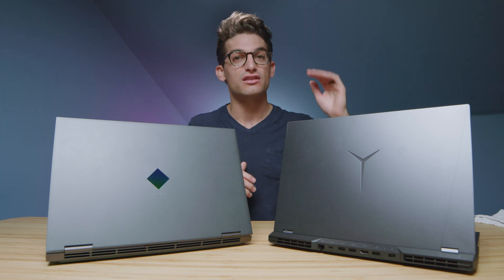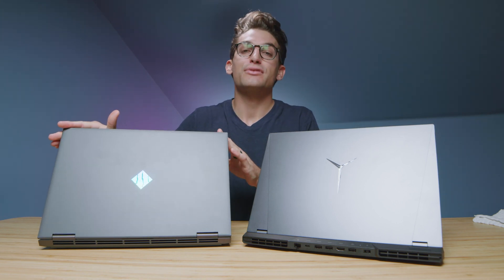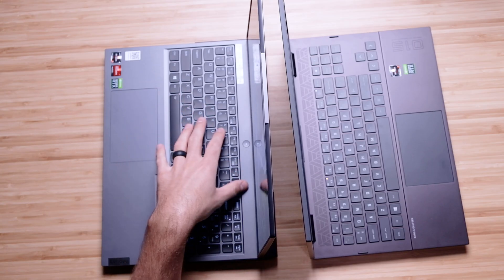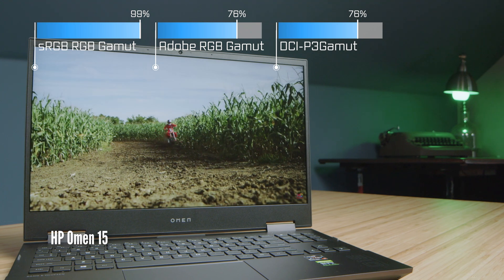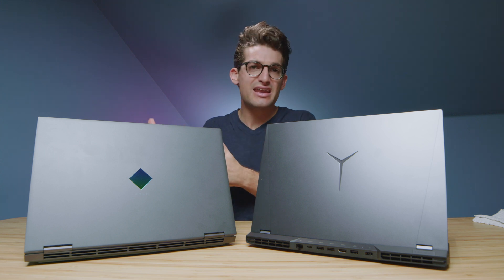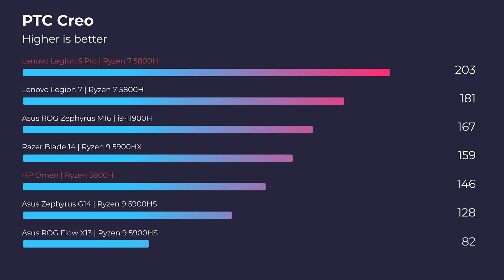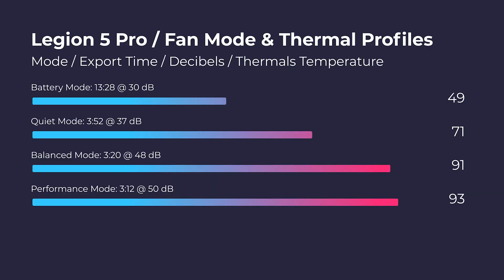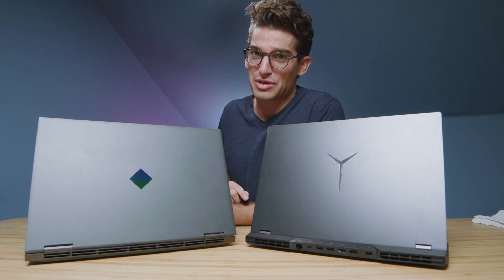HP Omen Vs Lenovo Legion 5 Pro // Another Ryzen 5800H Showdown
In this video, I'm putting head-to-head the HP Omen Vs Lenovo Legion 5 Pro. Two Ryzen 7 5800H laptops with RTX GPUs from NVIDIA. Which one will win out?

💻 HP Omen **Ryzen 7 5800H** - Commission Earned )

💻 Lenovo Legion 5 Pro *RTX 3060* - Commission Earned )
💻 Lenovo Legion 5 Pro *RTX 3070* - Commission Earned )

The HP Omen and Lenovo Legion 5 Pro are very close in performance. They are both strong contenders in video editing, 3D modeling, After Effects, and Photoshop. They have similar build quality, yet slightly different styling. Which one would you be more inclined to purchase?

Timestamps:
0:00 - HP Omen Vs Lenovo Legion 5 Pro
0:15 - Build Quality & Usability
0:29 - I/O Ports
1:26 - Vents
1:42 - Thermal Results
1:50 - Screen Flex
2:11 - Keyboard
2:21 - Track Pad
2:36 - Keyboard and Trackpad Noise Test
2:55 - Color Gamut Range and Color Accuracy
3:25 - Battery Life
3:45 - Overall assembly impressions
4:07 - Speaker Audio Test
4:21 - Performance Results Section
4:35 - Cinebench R20 & R23
4:53 - Geekbench Single & Multi-Core
5:09 - Autodesk 3DS Max & Autodesk Maya
5:29 - PTC Creo & Solidworks
5:39 - After Effects Benchmark
5:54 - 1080p, 4k, and 6k Premiere Pro Export Times
6:04 - 4k & 6k Premiere Pro Playback Test
6:14 - DaVinci Resolve Export Times
6:24 - Fan modes tested for performance
6:49 - Photoshop Benchmarks
7:11 4k Video Editing Thermals
7:17 - Which one should you buy?

💻 HP Omen 15 Spec Sheet for the model I reviewed:
CPU: AMD Ryzen 7 5800H (8 Cores 16 Threads)
GPU: NVIDIA RTX 3060 VRAM 6GB
RAM: 16GB @ 3200Mhz
Storage: 512GB

💻 Lenovo Legion 5 Pro comes with:
CPU: Ryzen 7 5800H (8 Cores 16 Threads)
GPU: NVIDIA RTX 3070 8GB VRAM
RAM: 16GB @ 3200Mhz
Storage: 1TB